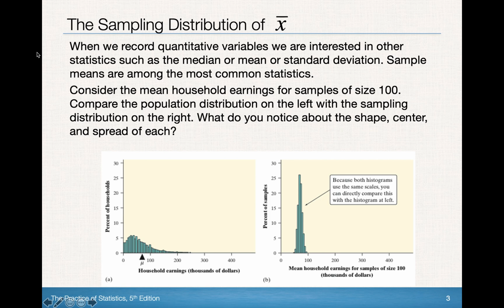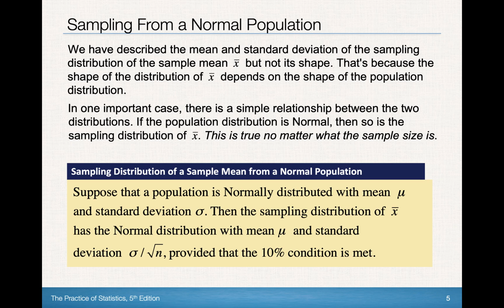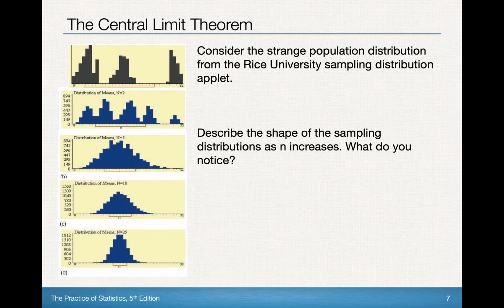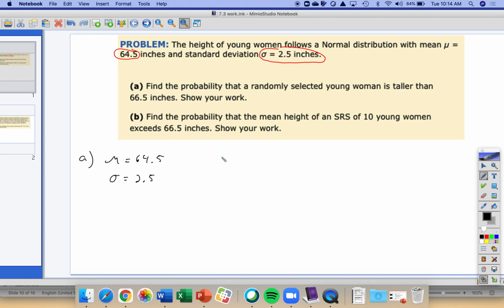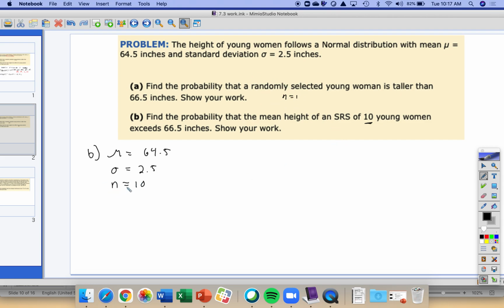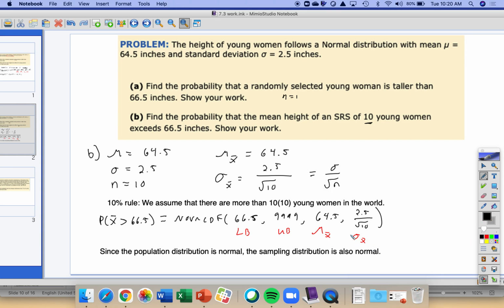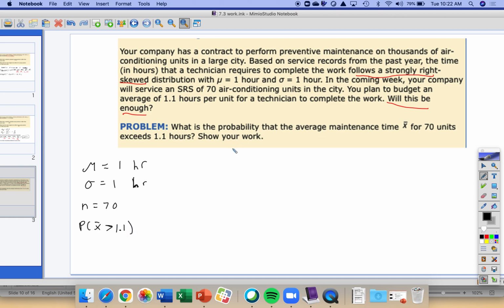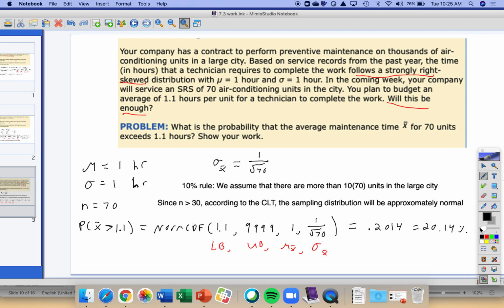7 3 Lesson Video